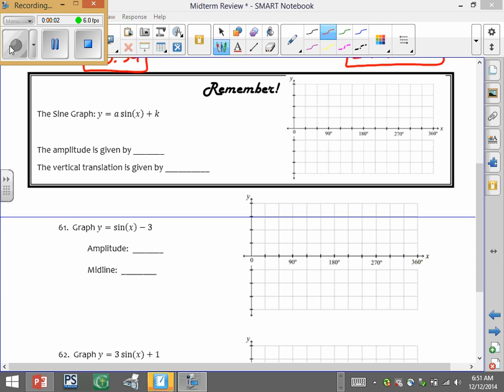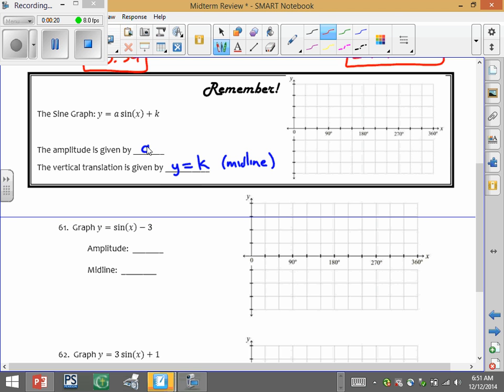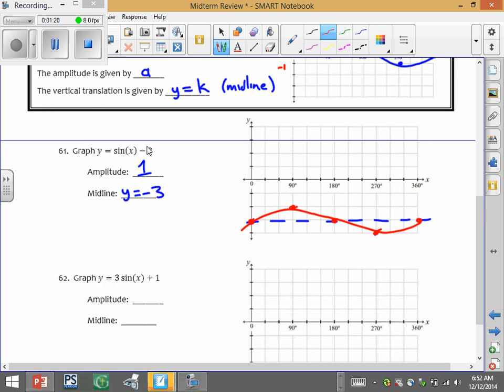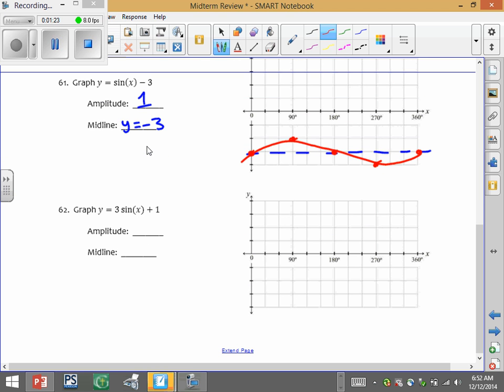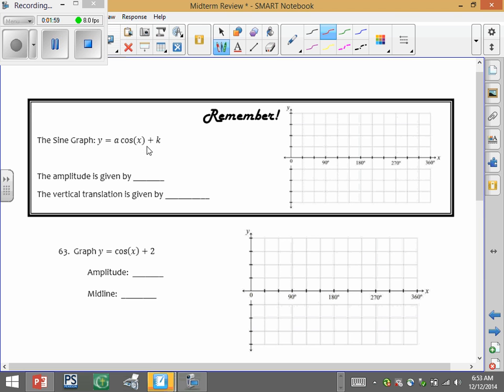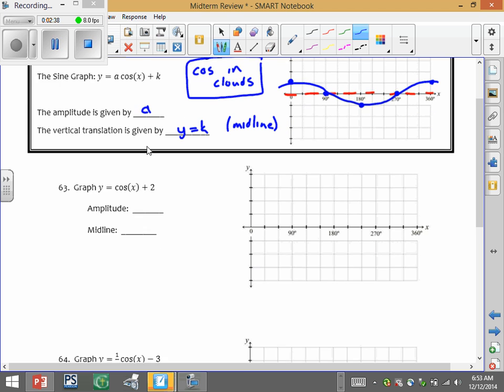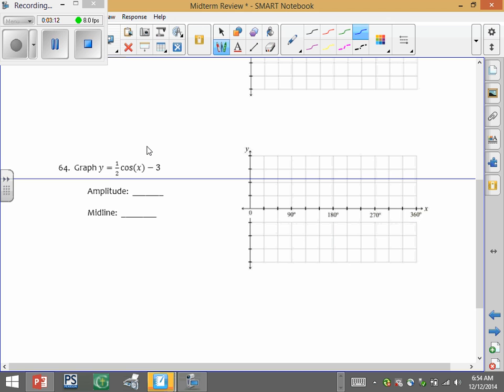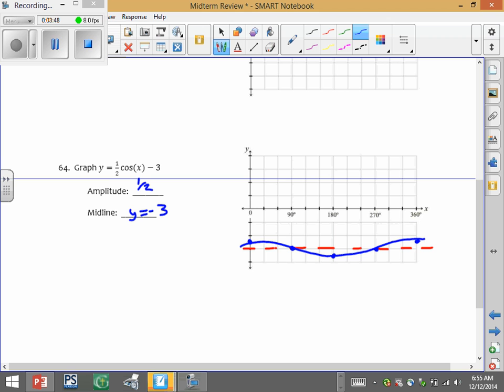Sin and Cos Curves